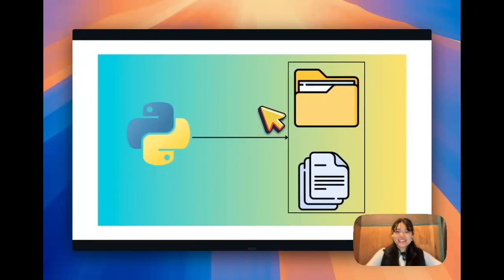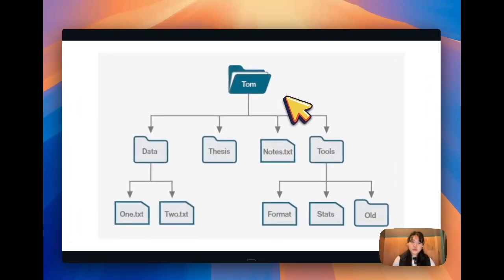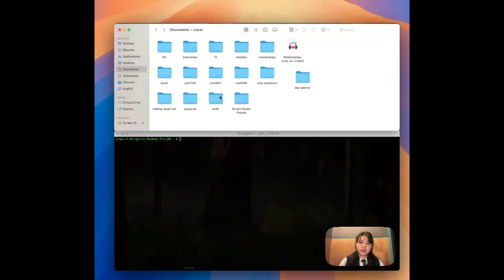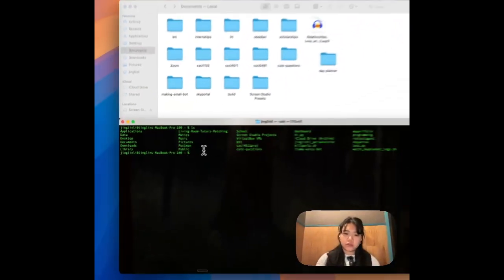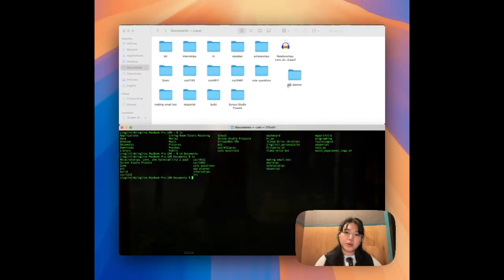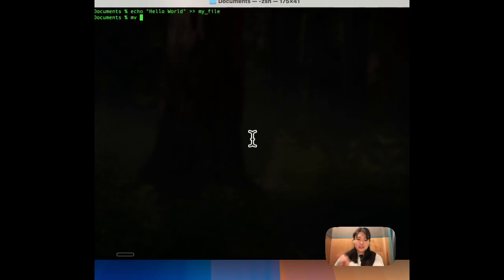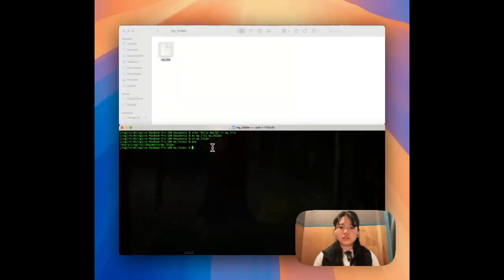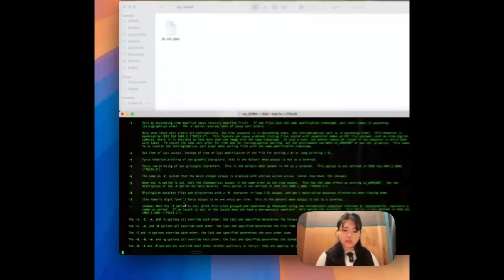file systems & terminals